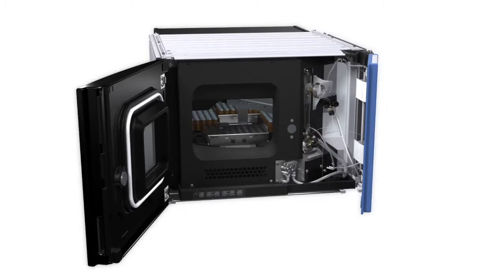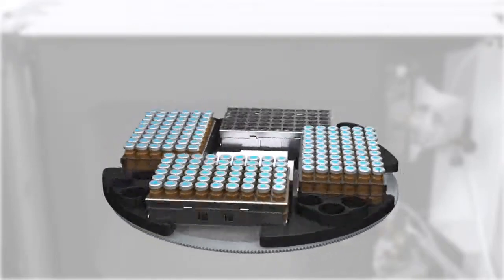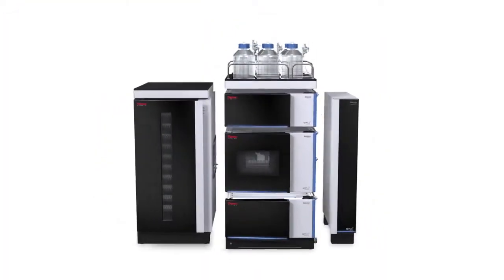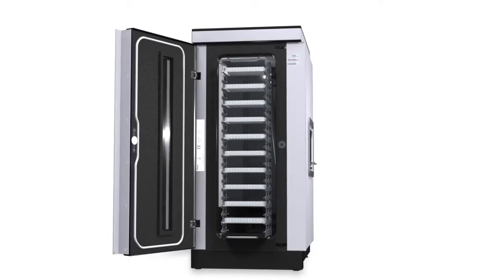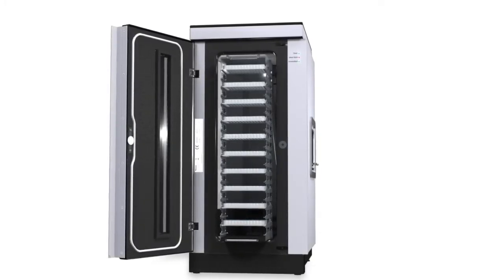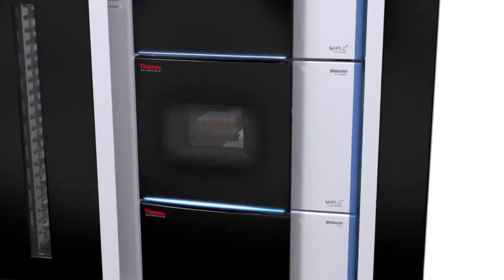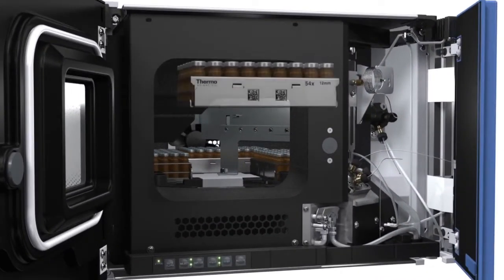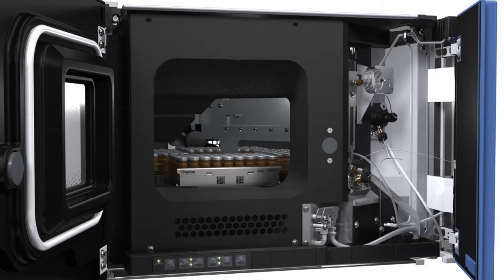Vanquish UHPLC System Introduce the Sample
Thermo Scientific Vanquish UHPLC System